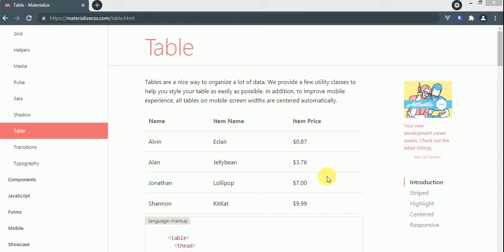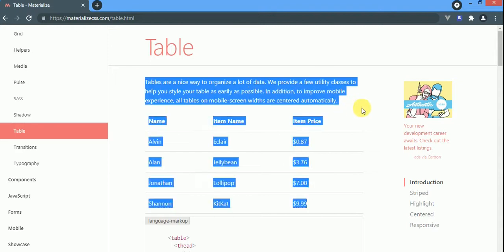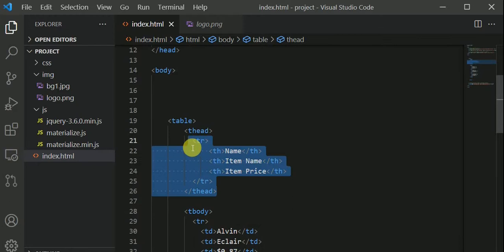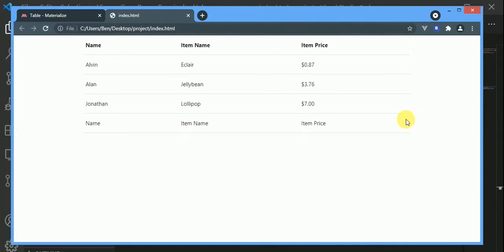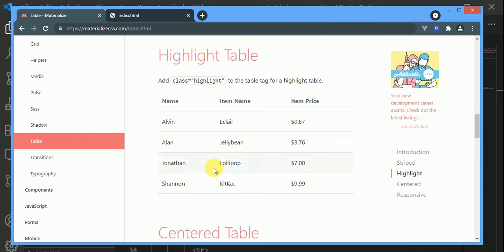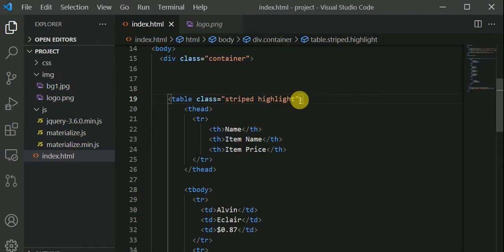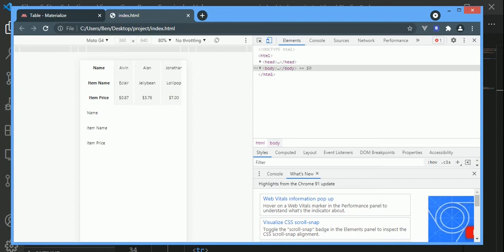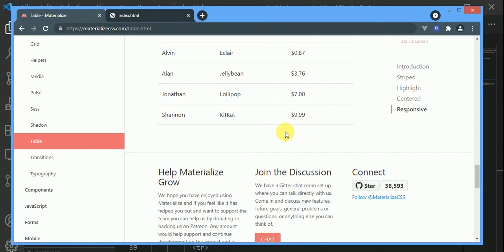9 MATERIALIZE TABLE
Let's learn Table  in Materializecss

Here is the Playlist for all the videos for those who are new to this video tutorial